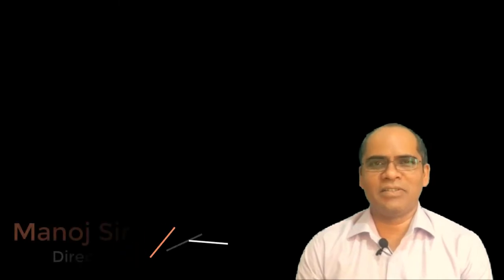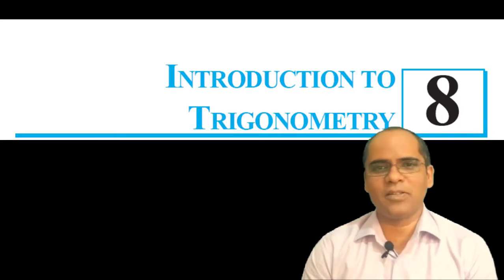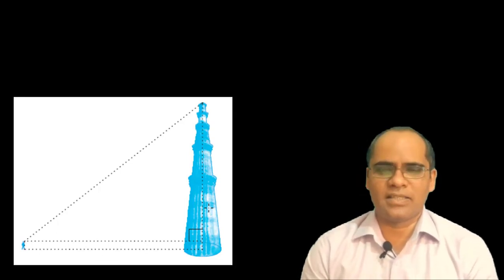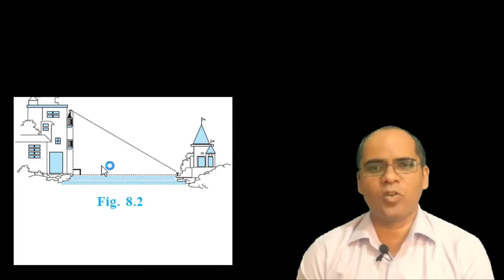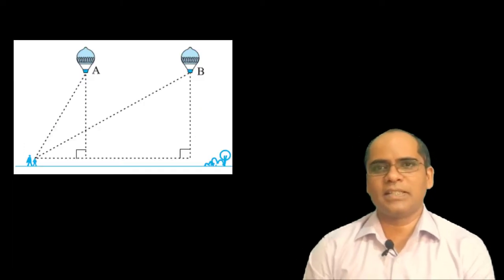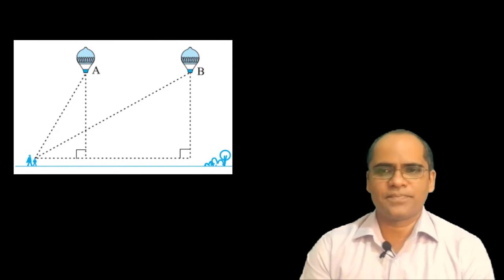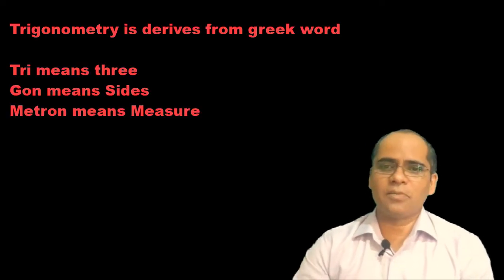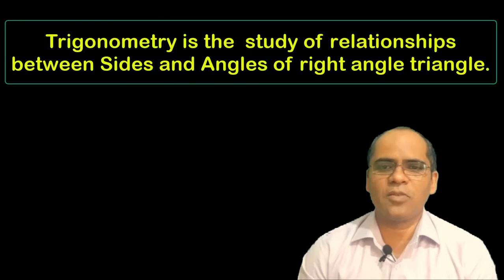Introduction to trigonometry , class 10th Maths, By Manoj Sir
Introduction to trigonometry, explaining by Manoj Sir from hope academy bilaspur